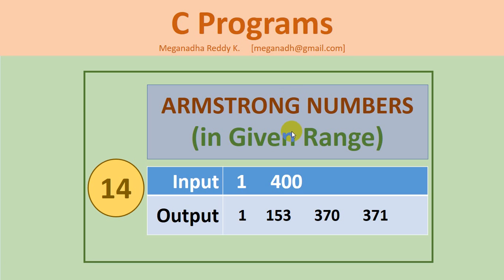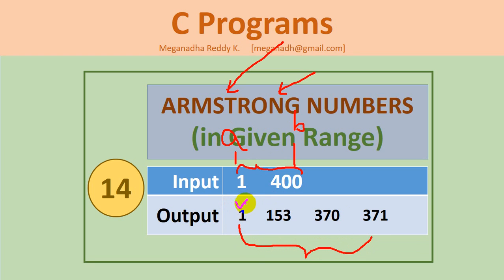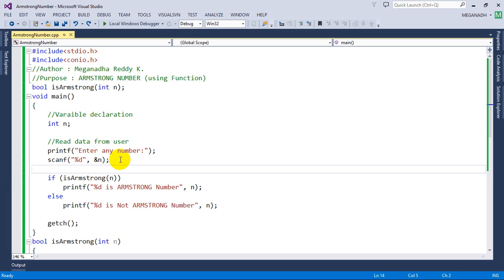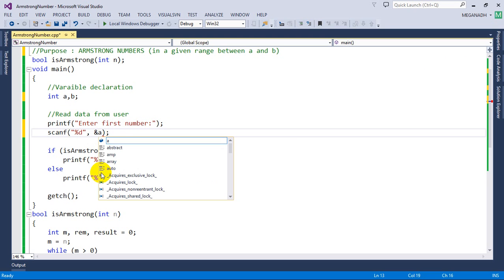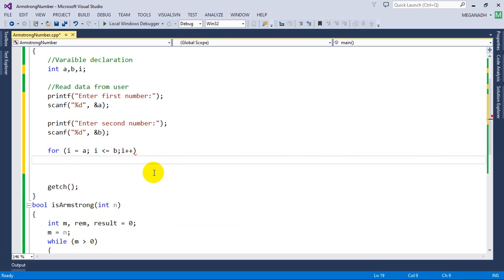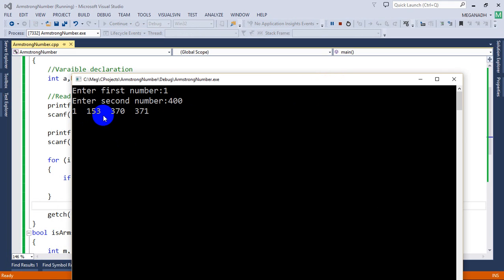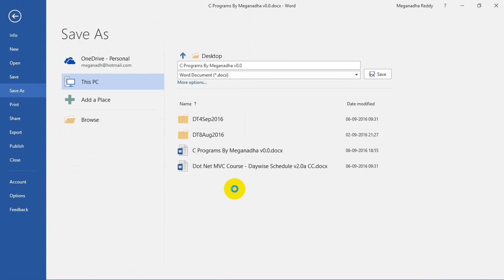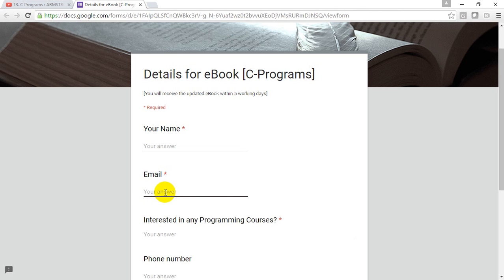14. C Programs : ARMSTRONG NUMBERS IN RANGE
Hi All,

In this video, you will learn C Program to print Armstrong Numbers in a Given Range.